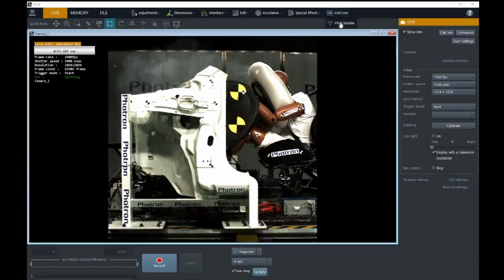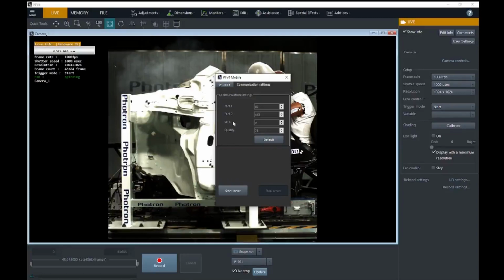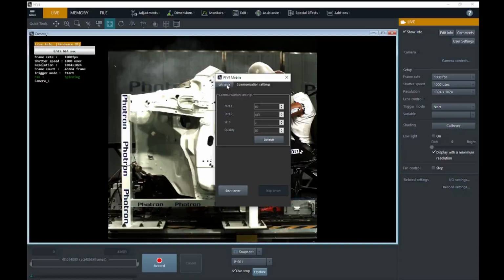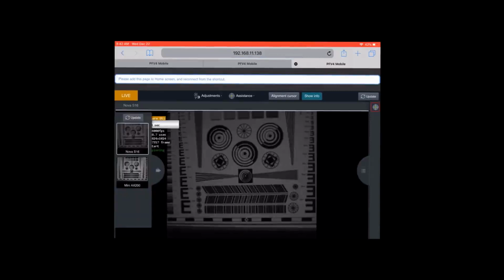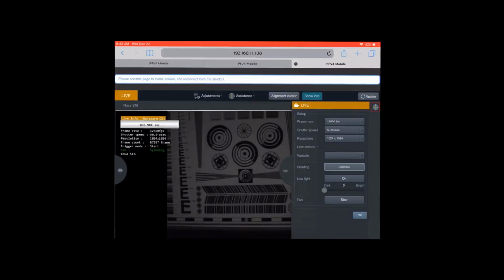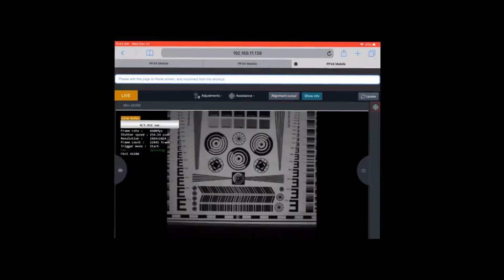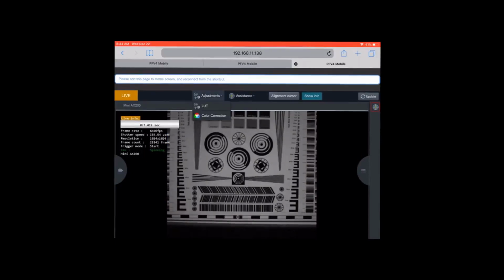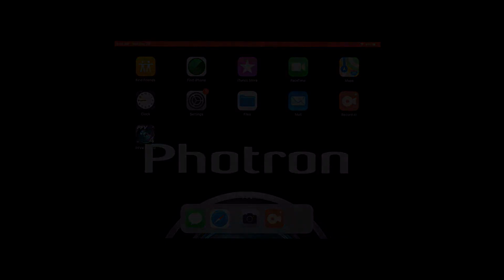PFV4 Mobile Tutorial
In this video our Application Engineer, Mike Estela, walks you through how to use PFV4 Mobile on your mobile device.